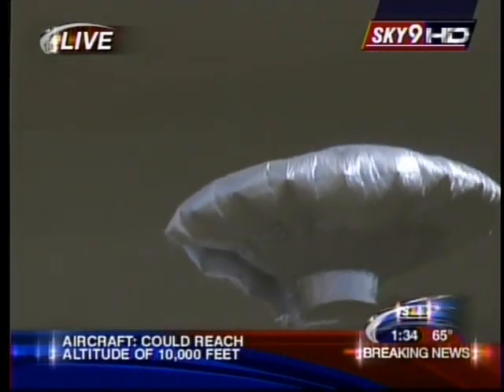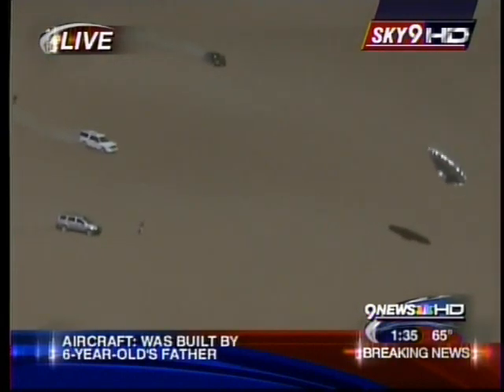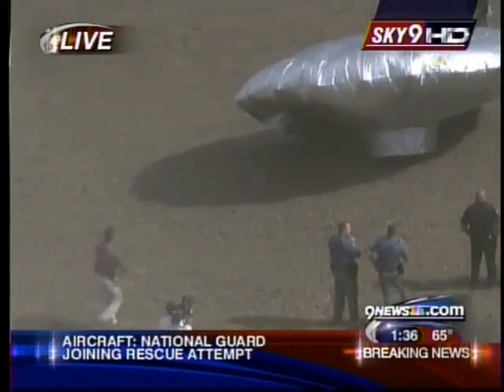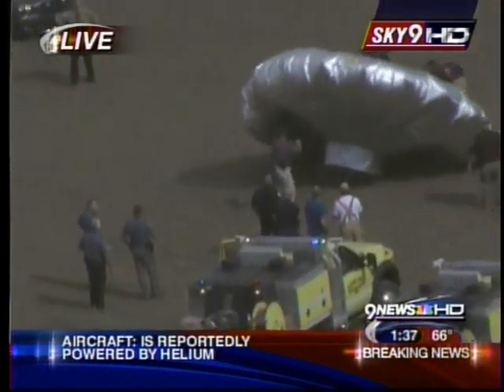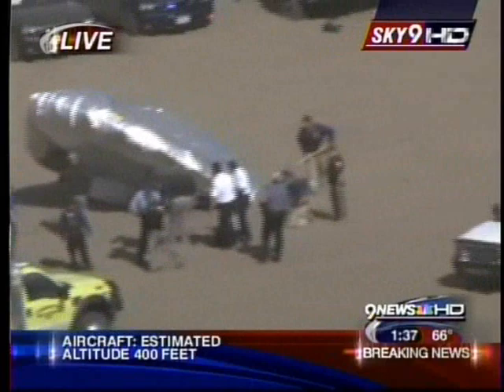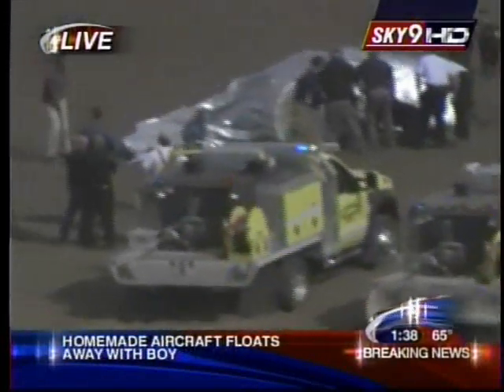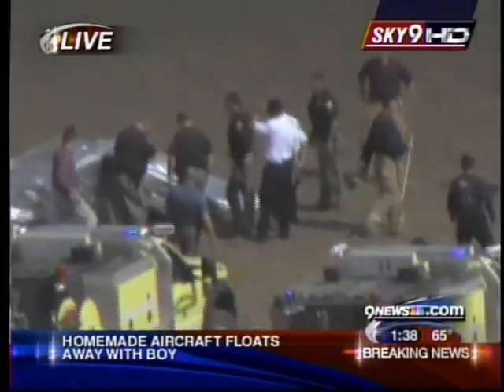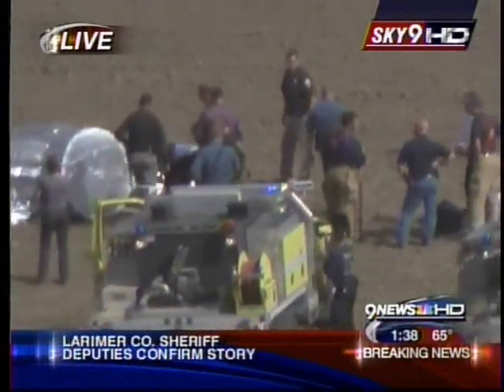Balloon Landing, Colorado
This balloon was expected to have a 6 year old boy from fort collins, when it landed noone was inside. This homemade balloon started out in Fort Collins and ended up near DIA. Falcon Heene a 6 year old boy was found this evening in a box in the families attic hiding.